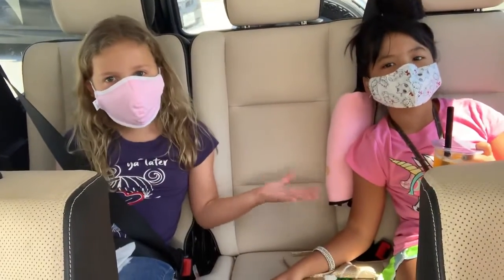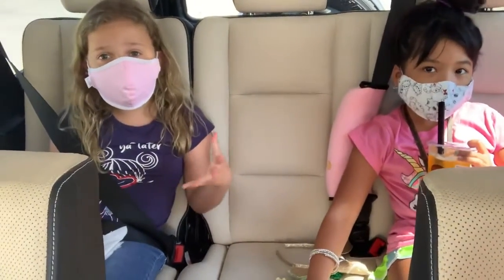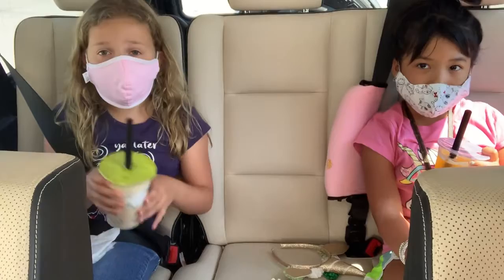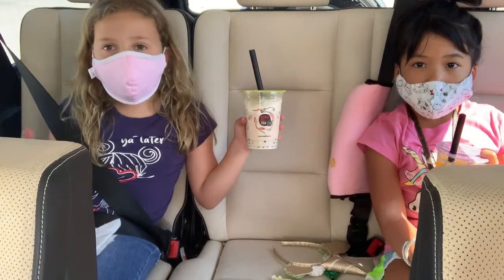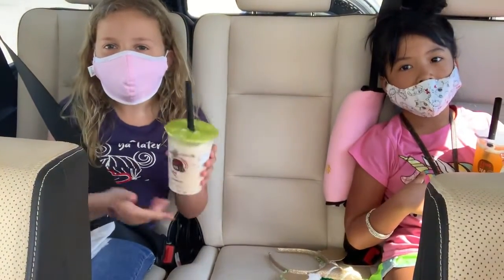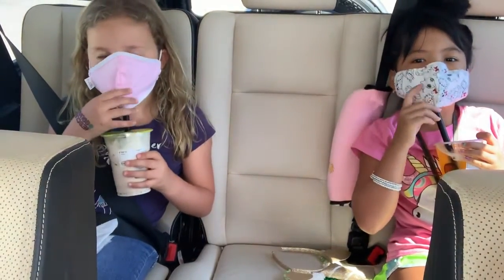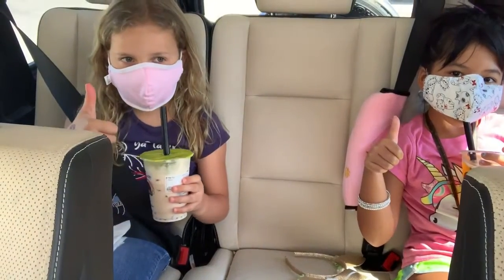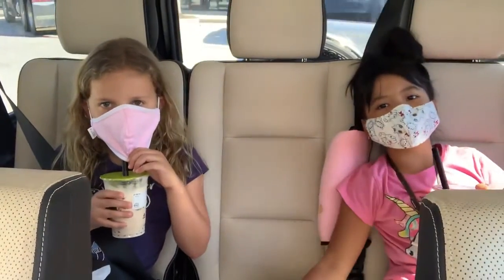Keep safe & learn how to drink with mask on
Protect yourself and others by keeping the face mask on.
Follow Picka-AChoo on Picka's World.